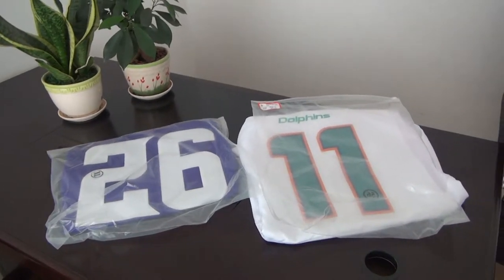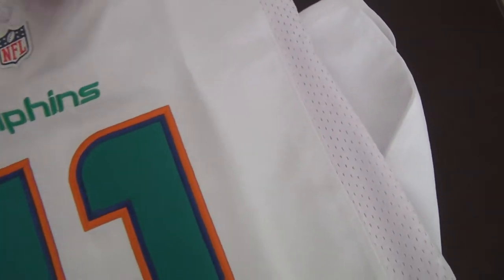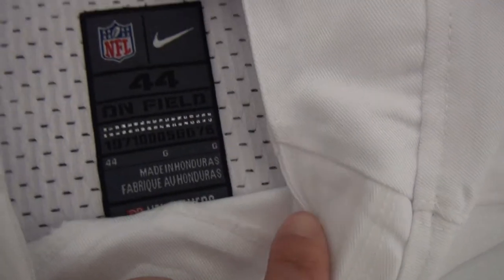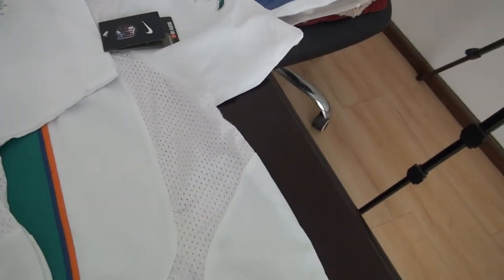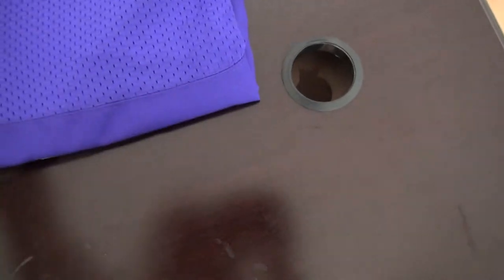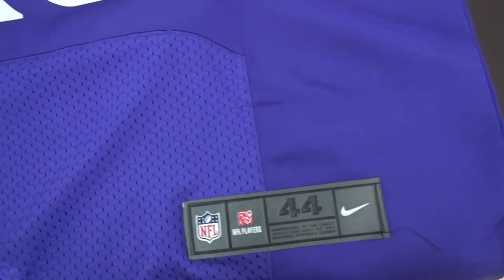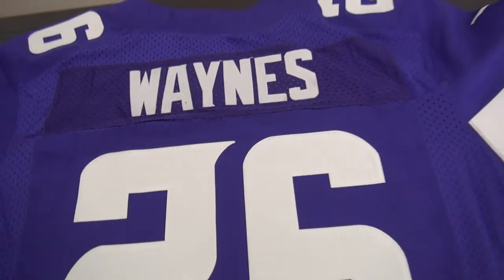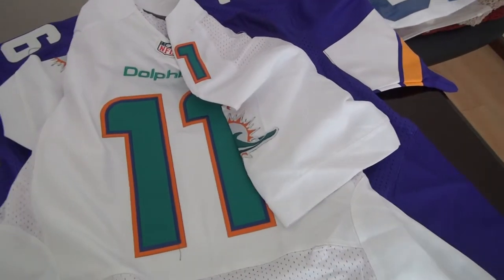Rookies #11 Devante Parker Elite White Jersey + #26 Trae Waynes Purple Elite Jersey